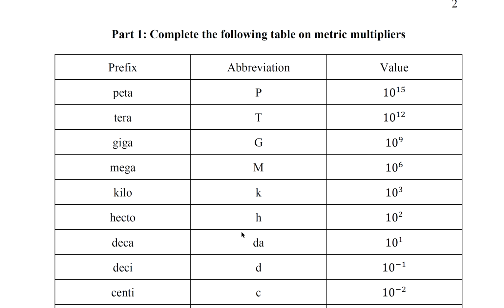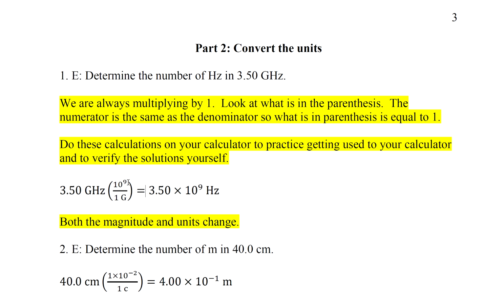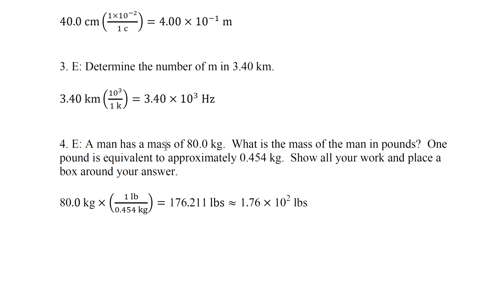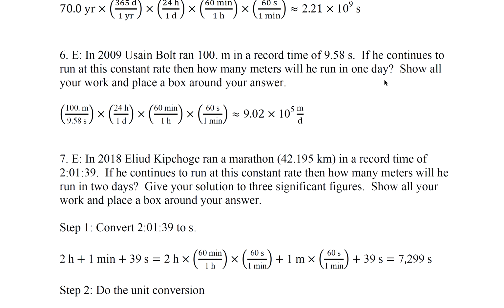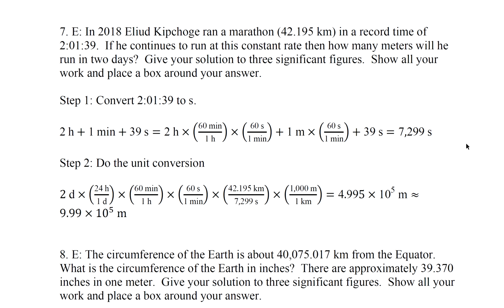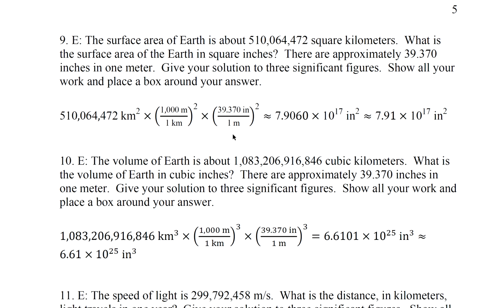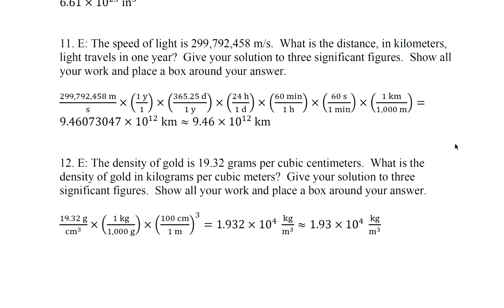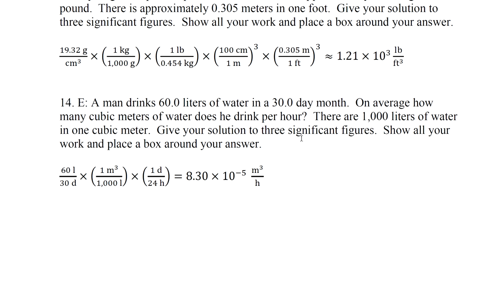AP Physics 1 Unit 0 Math - Metric Multipliers and Unit Conversions (with Free Worksheet)